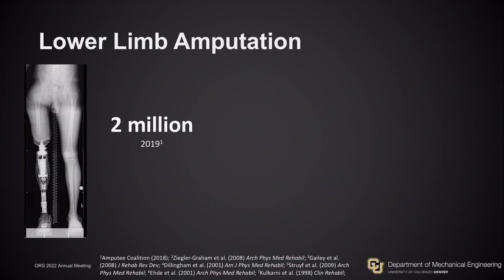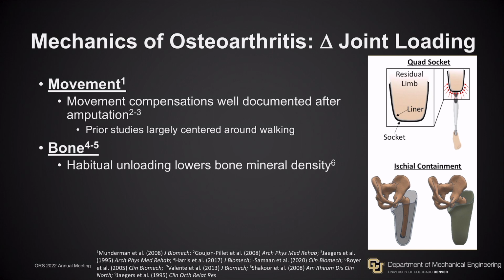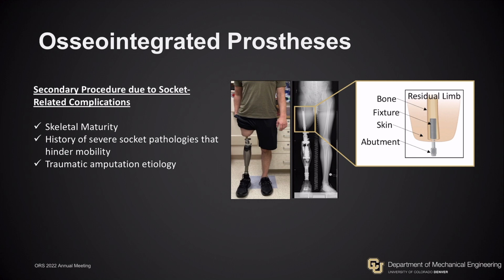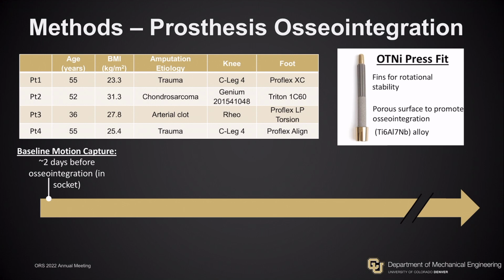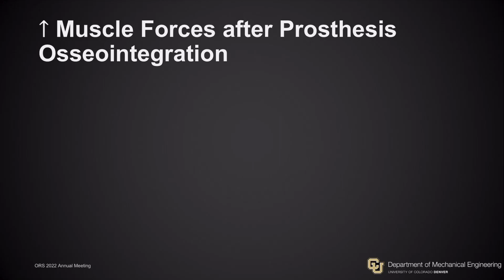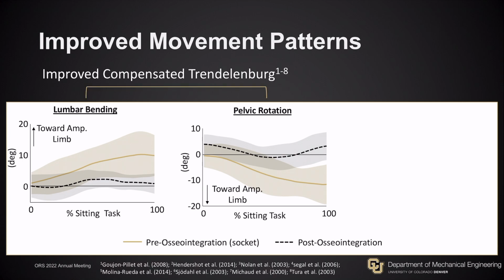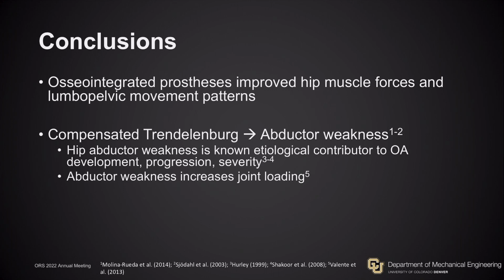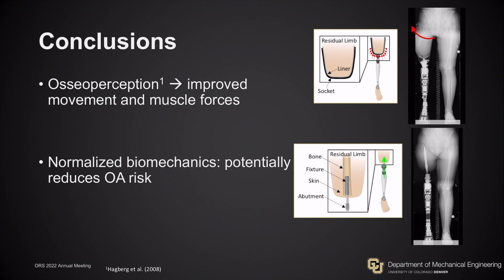ORS2022 Gaffney NIRA Presentation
Changes in Hip Muscle Force Contributions during Stand-to-Sit Transitions Using Osseointegrated Prostheses. Presented by Brecca Gaffney at the 2022 Annual meeting of the Orthopaedic Research Society (February 4-8, 2022).